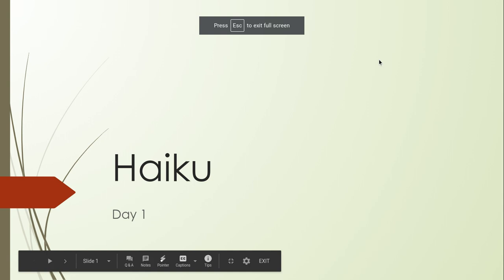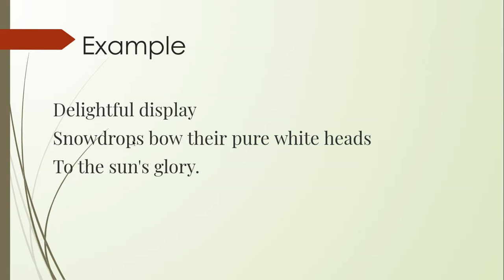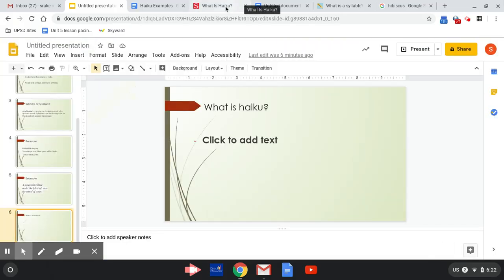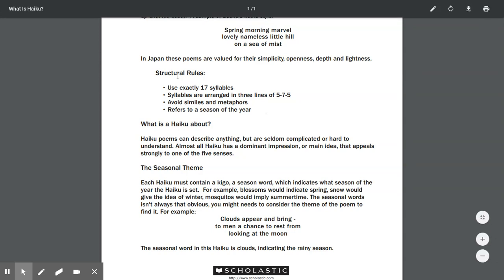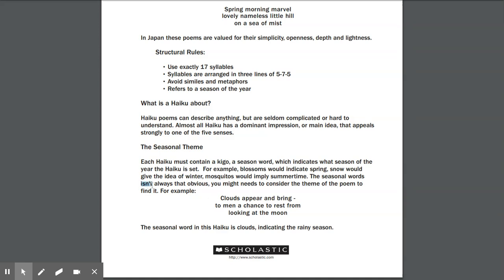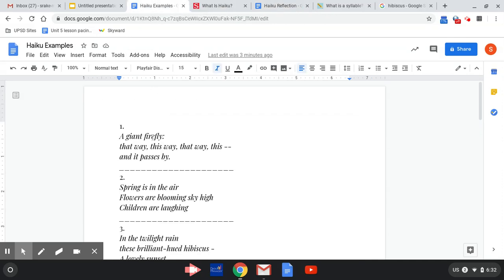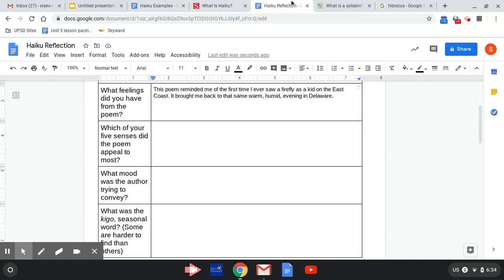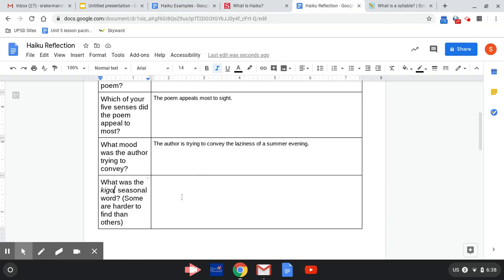Untitled: Jun 11, 2020 6:39 AM